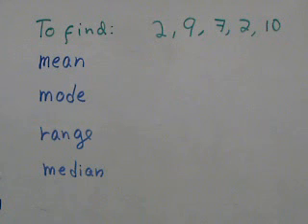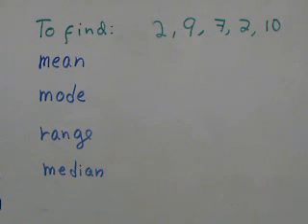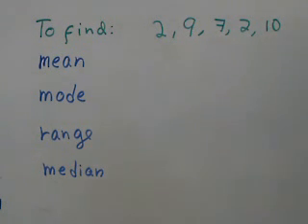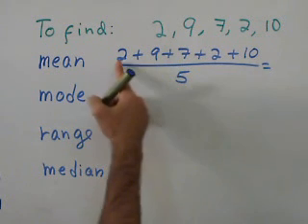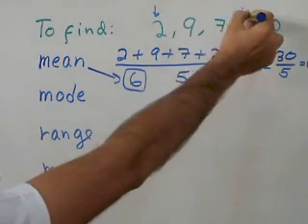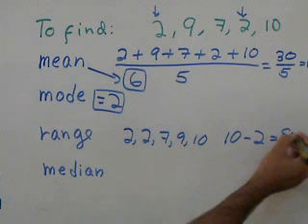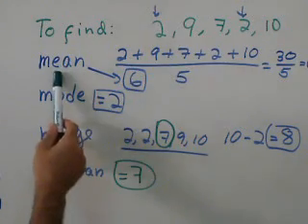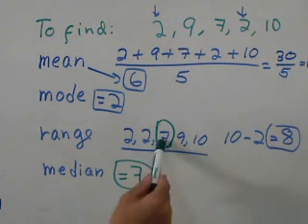GED Math Lesson 38 / ☑️ Mean Mode Range Midian Introduction to Probabilities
GED Math
A very easy steps to find Mean Mode Range Midian

Very soon we will add Free Math Test Practice in the following website, probably by the time you check the GED Math 2023 Practice Free Test will be ready: